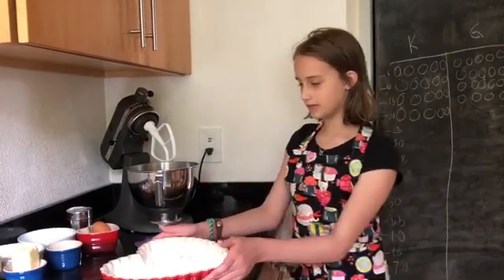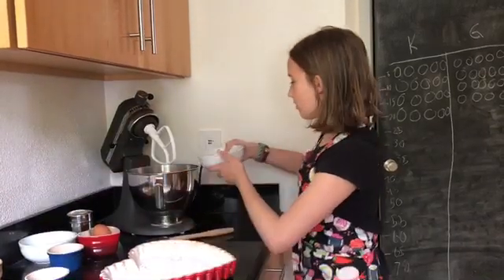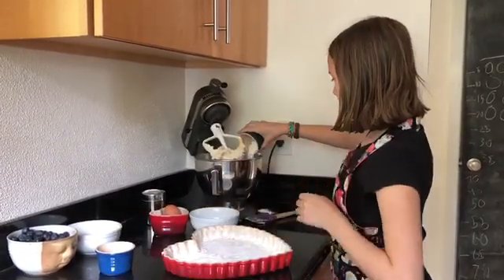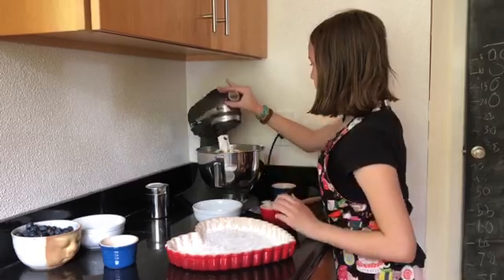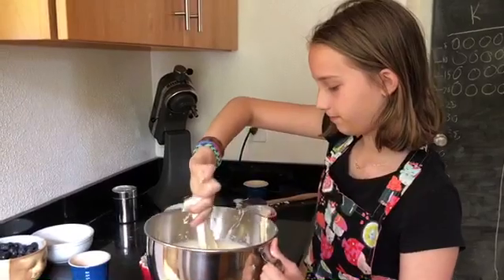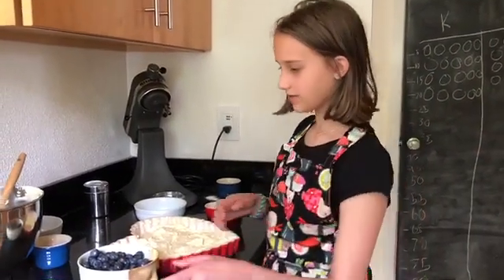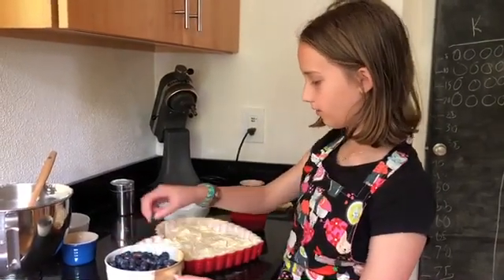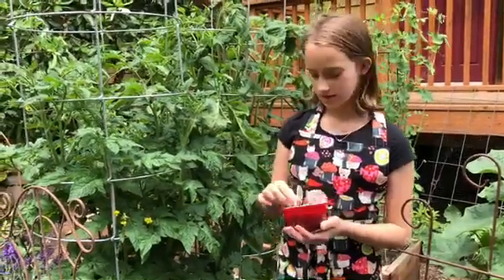How to make a cake, by Madilyn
Madilyn shows us step by step how to make a cake with a thousand faces. This is a fun and easy recipe for kids to make. Try it at home!